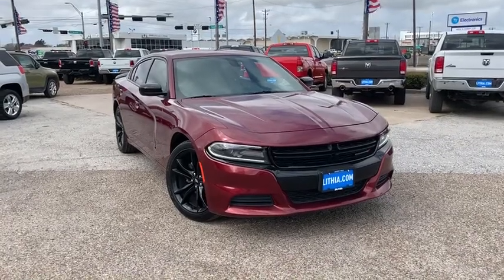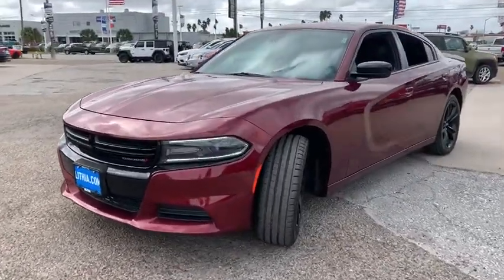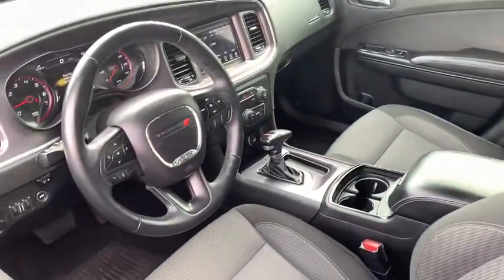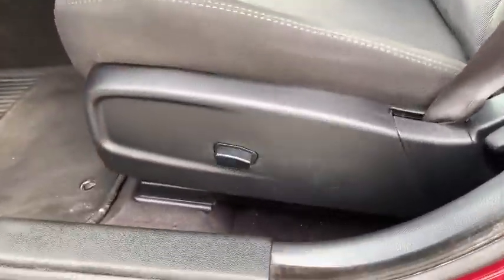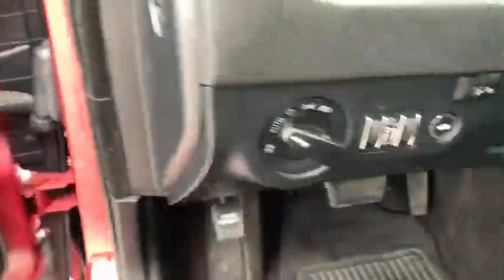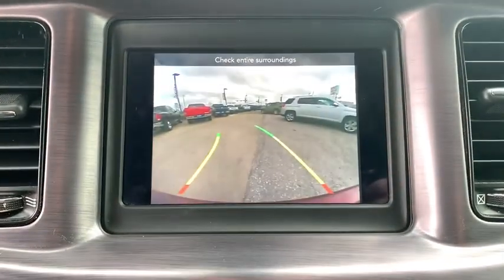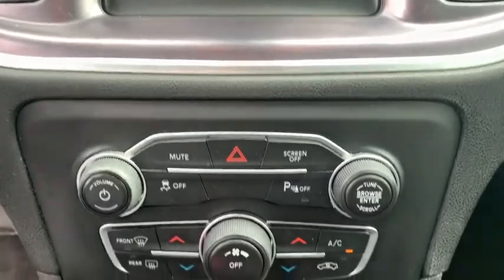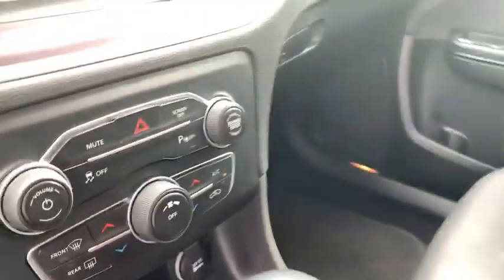2018 Dodge Charger Corpus Christi, Beeville, Port Aransas, Alice, Kingsville, TX JH217714T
Used 2018 Dodge Charger available in Corpus Christi, Texas at Lithia Chrysler Jeep Dodge Ram of Corpus Christi. Servicing the Beeville, Port Aransas, Alice, Kingsville, TX area.

EPA 30 MPG Hwy/19 MPG City! Bluetooth iPod/MP3 Input Remote Engine Start Smart Device Integration Dual Zone A/C TRANSMISSION: 8-SPEED AUTOMATIC (845R... BLACKTOP PACKAGE ENGINE: 3.6L V6 24V VVT Satellite Radio SEE MORE! KEY FEATURES INCLUDE: Back-Up Camera Satellite Radio iPod/MP3 Input Bluetooth Remote Engine Start Dual Zone A/C Smart Device Integration MP3 Player Remote Trunk Release Keyless Entry Steering Wheel Controls Child Safety Locks. OPTION PACKAGES: BLACKTOP PACKAGE Firestone Brand Tires Sport Suspension Gloss Black I/P Cluster Trim Rings Gloss Black Fascia Applique Black 1-Piece Performance Spoiler Compact Spare Tire Satin Black Charger Decklid Badge Tires: P245/45R20 BSW AS Performance Wheels: 20 x 8.0 Gloss Black Painted Aluminum Dodge Grille Badge Rhombi 2-Pc Wheel Center Cap ENGINE: 3.6L V6 24V VVT (STD) TRANSMISSION: 8-SPEED AUTOMATIC (845RE) (STD). EXPERTS ARE SAYING: Edmunds.com explains Four doors a roomy cabin and a raft of safety features make it a legitimate choice for family duty. the Charger stands alone as an affordable American sedan that blends classic hot-rod performance with modern sensibility.. Great Gas Mileage: 30 MPG Hwy. WHO WE ARE: At Lithia Chrysler Jeep Dodge of Corpus Christi we dont just sell cars trucks and SUVs we provide a complete vehicle buying experience. Come visit us today at 4313 South Staples Street and let show you how easy the car buying experience can be at Lithia Chrysler Jeep Dodge of Corpus Christi in Corpus Christi Texas. For our great selection of new RAM trucks come see us at our all new RAM Truck Center conveniently located at 3326 S. Padre Island Dr. Plus TT&L and fees. $125 doc fee. Price contains all applicable dealer incentives and non-limited factory rebates. You may qualify for additional rebates; see dealer for details.